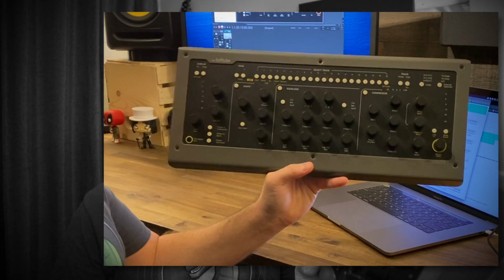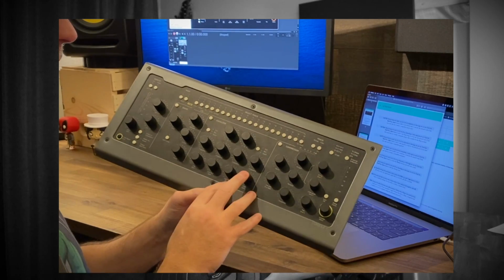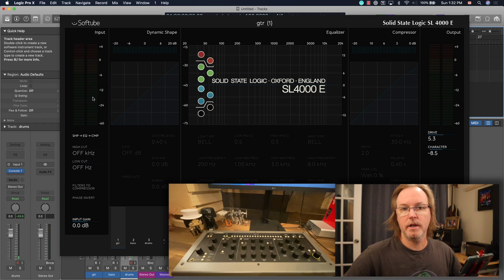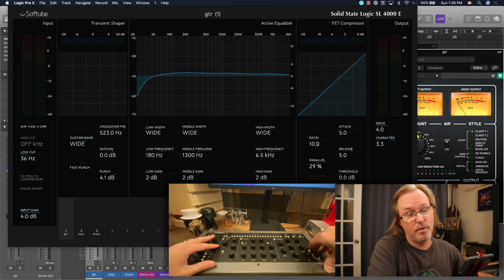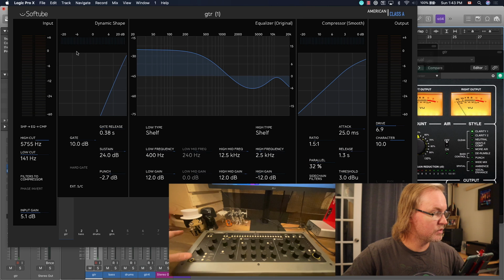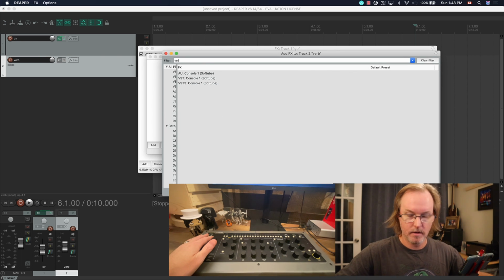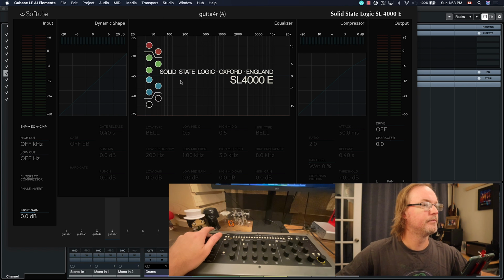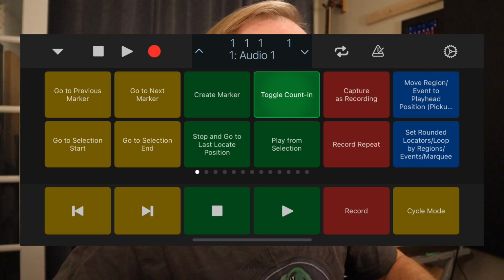Detailed Softube Console 1 Review in 3 DAWS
A full detailed review of the Console 1 including different DAW features for Logic Pro X, Reaper, and Cubase LE 10.5.

Timestamps:
0:53 - hardware layout
5:50 - how to install it (Softube Central, iLok, Console 1 Hardware app)
6:55 - Logic Pro X - detailed feature overview
9:09 - using presets and changing individual plugins per section (Shape, EQ, Compressor)
13:25 - using sidechain filters
14:25 - copy settings from track to track
15:20 - using groups
16:55 - adjusting overall Console 1 settings
18:40 - additional features that Reaper supports that Logic does not
22:55 - additional features supported by Cubase LE 10.5 that Reaper and Logic do not support
27:20 - day to day usage and ergonomics
29:29 - final thoughts and wrap-up